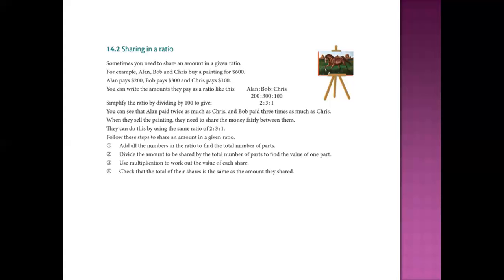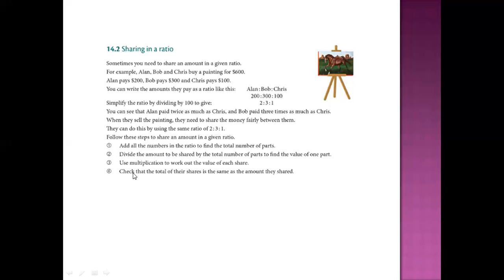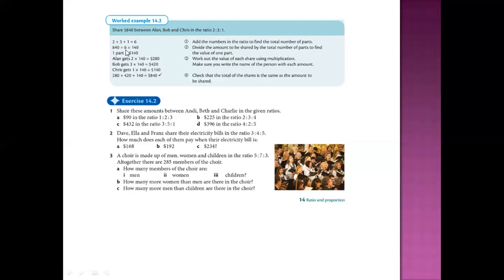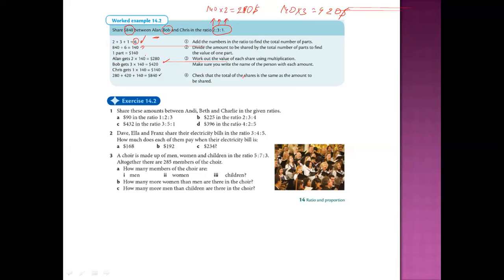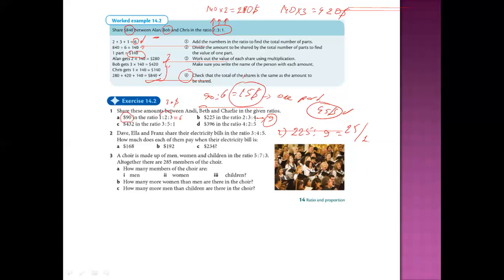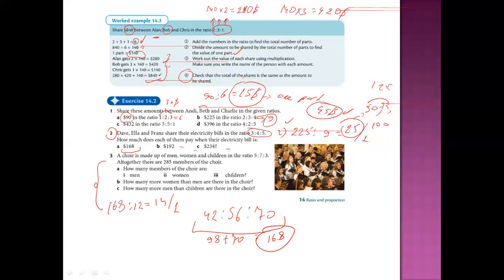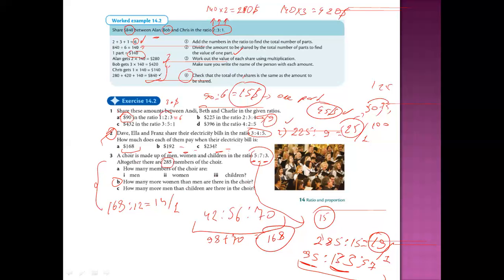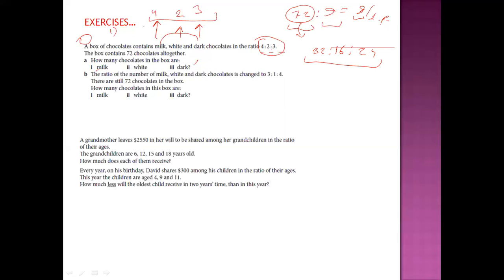14,2 SHARING IN A RATIO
What is the ratio ?